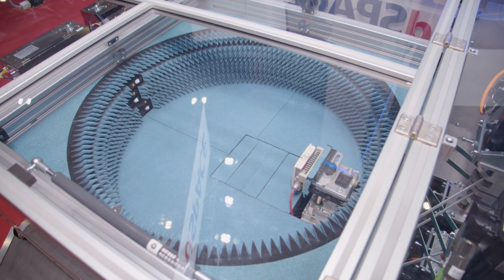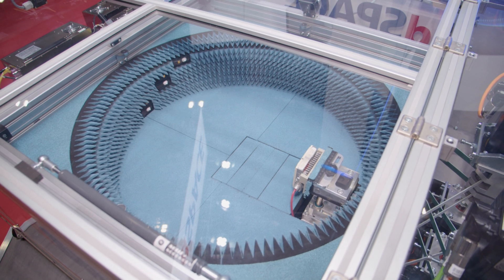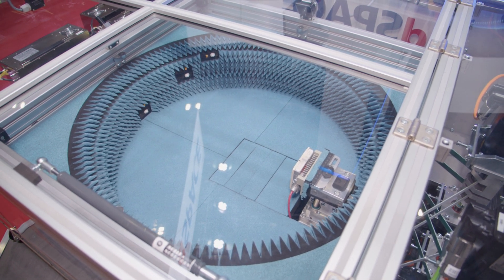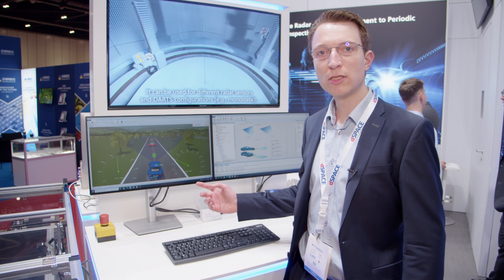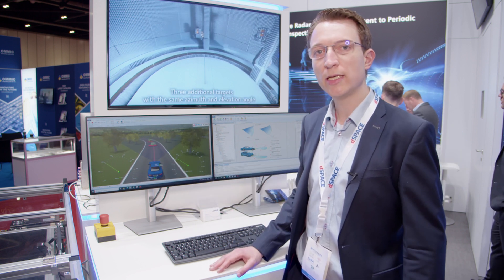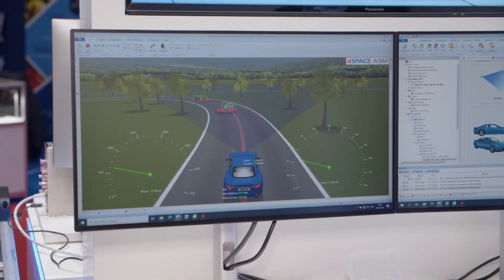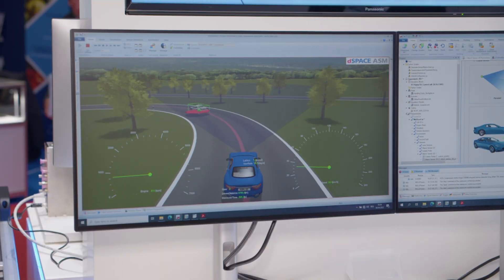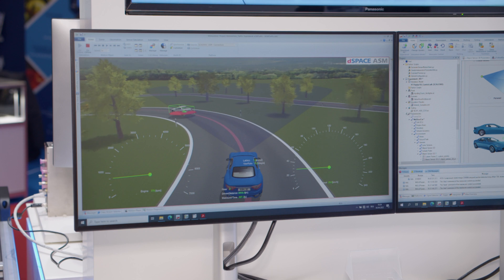dSpace Automotive Radar Target Simulator System Demo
dSpace demonstrates their multi-target automotive radar target simulator system with up to 5 GHz of bandwidth at EuMW 2021 in London.